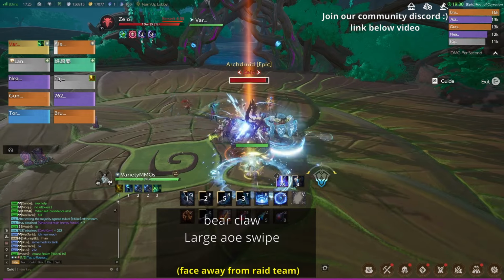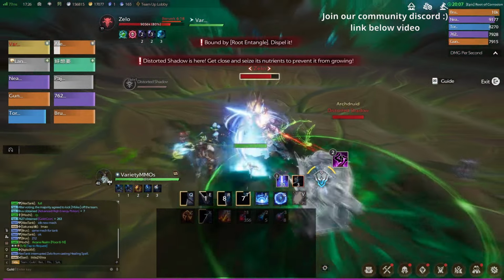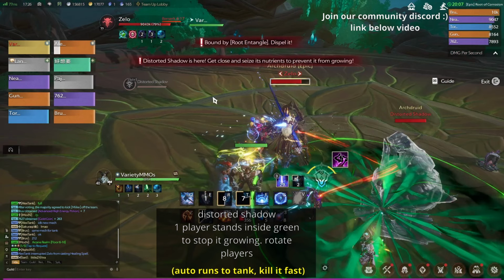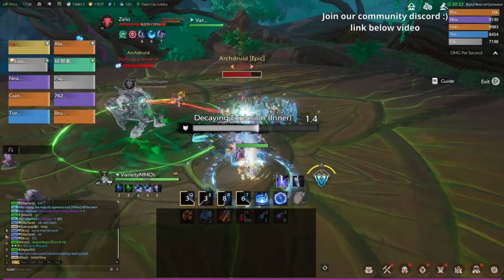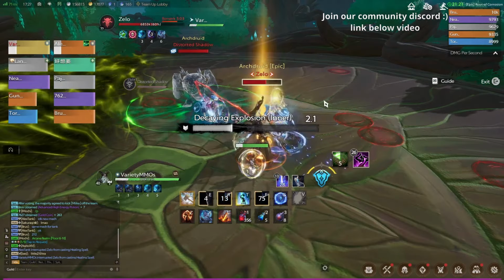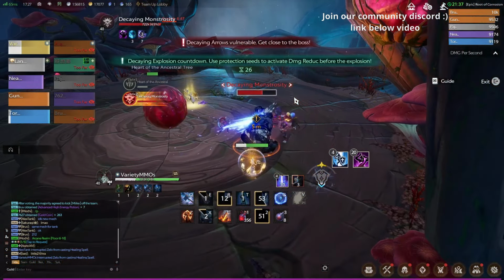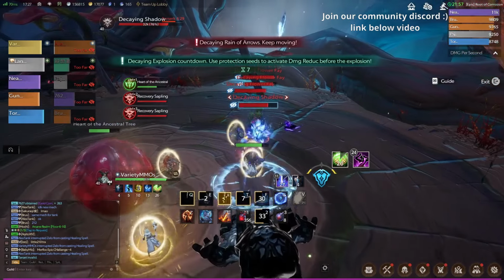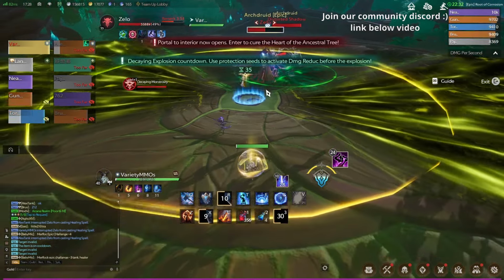Full archdruid [epic] raid guide Tarisland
Todays video is a full raid guide for the epic archdruid raid in tarisland. I explain all the major bosses abilities. If you want to watch the fight without commentary jump to "boss fight start"

00:00 Opening & explanation
01:01 fight mechanics explained
07:20 boss fight start (no commentary)

Tarisland is a f2p mmorpg game both on mobile and pc, a great cross over of both platforms providing a great experience for all players. With Balanced arena, battle grounds, 5 players dungeons, raids and exploration there's something for everyone in tarisland!

Chinese release date 12th june 2024
Global release date 21st june 2024

Tarisland
Tarisland archdruid raid guide
Tarisland archdruid epic raid guide
Tarisland archdruid mechanic guide
tarisland raid guide